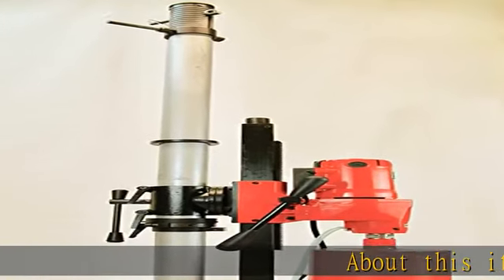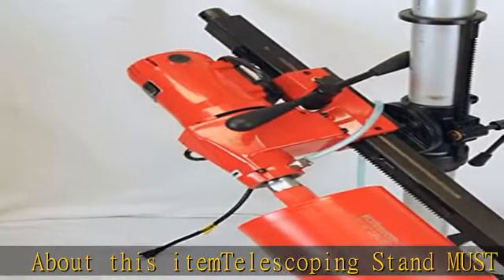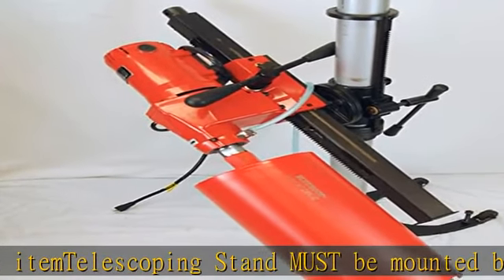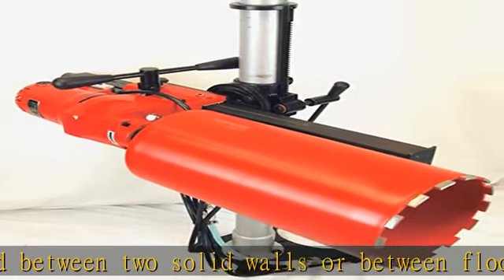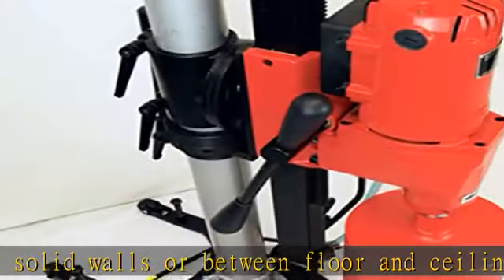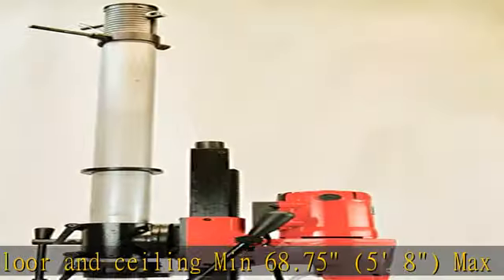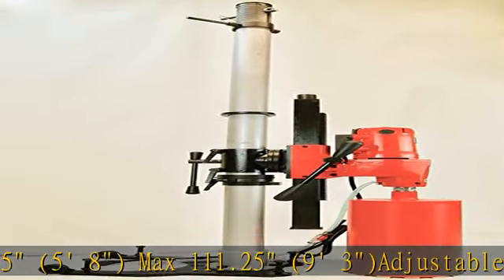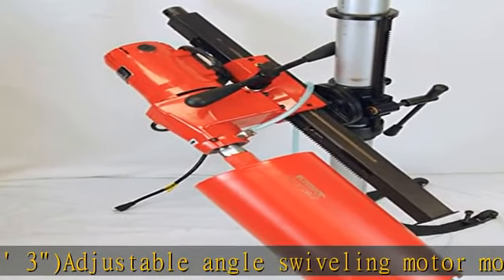BLUEROCK 8Z1 TEL Telescoping Stand Concrete Core Drill Any Angle